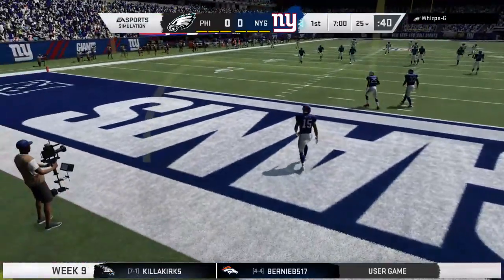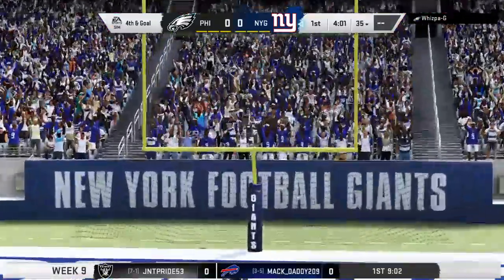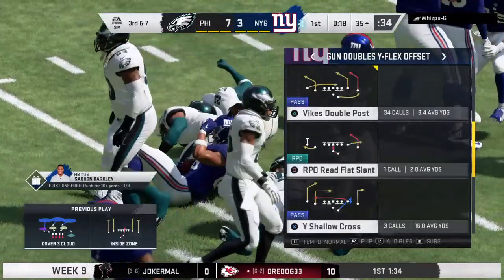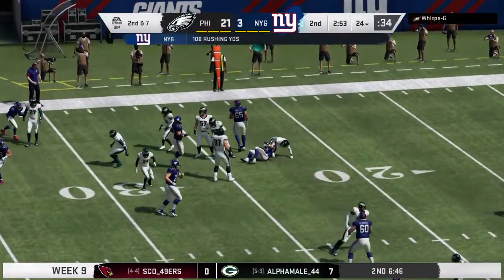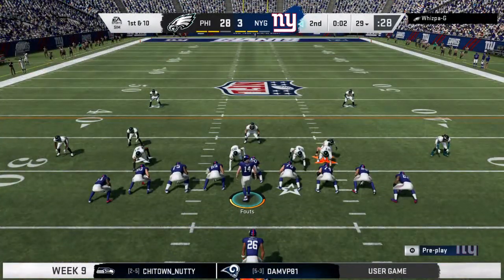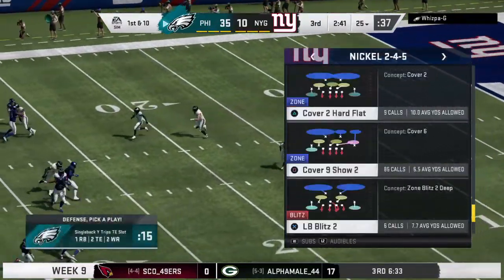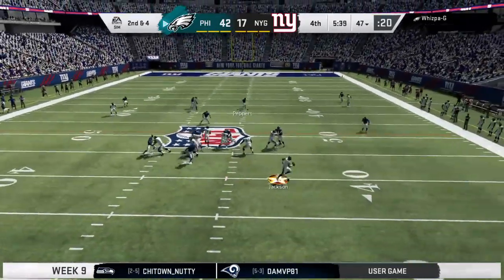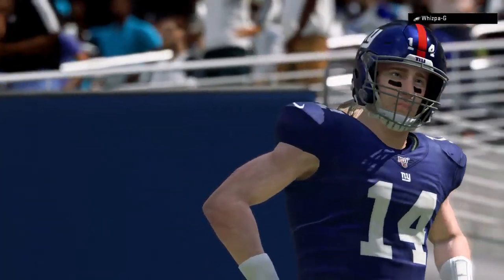DEATHB4DIZHONOR2's Live PS4 Broadcast